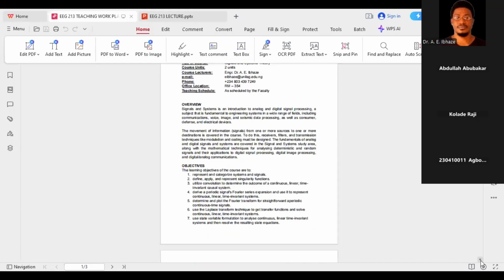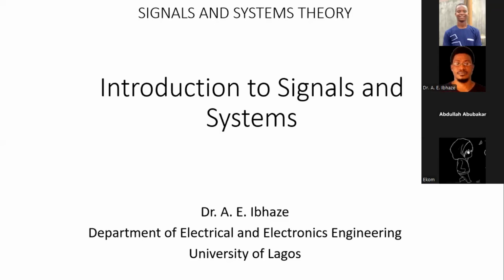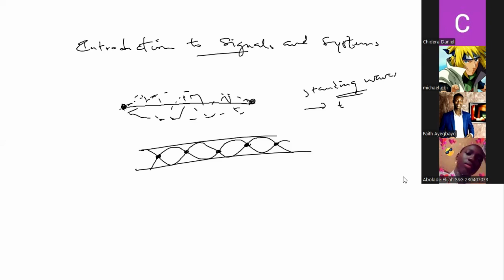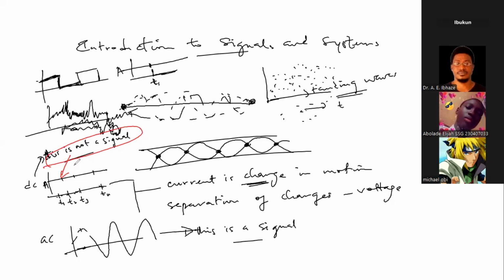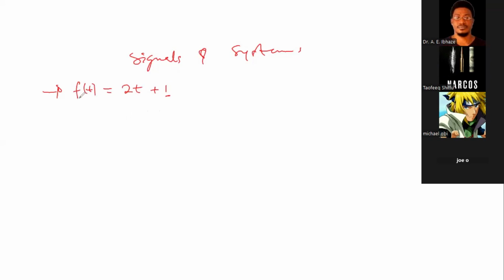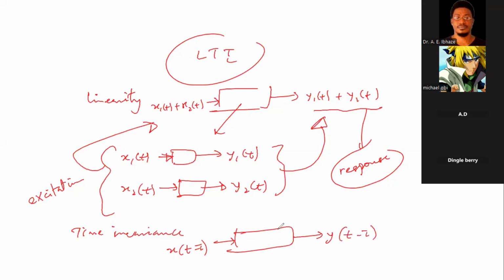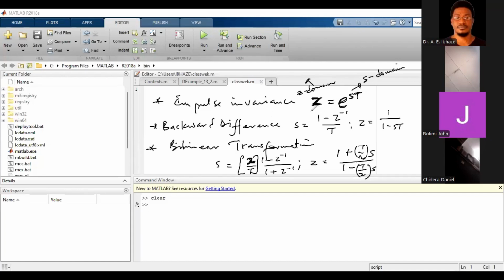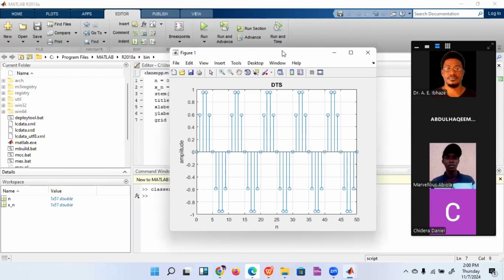L13. Class Interaction on Signals and Systems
Signals & Systems - Class Interaction

Teaching Workplan
Student View - Signals & Systems
Recap on Signals
Classification of Signals
Recap on Systems
LTI Systems
Conversion between DTS and CTS
MATLAB implementation of CTS
MATLAB implementation of DTS